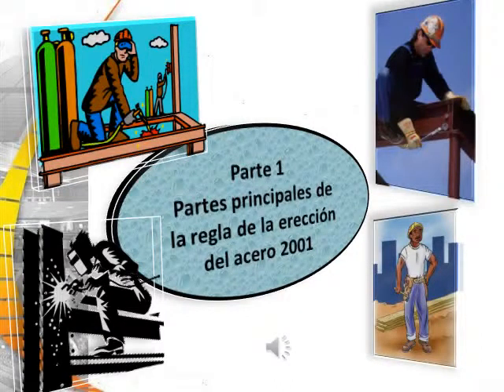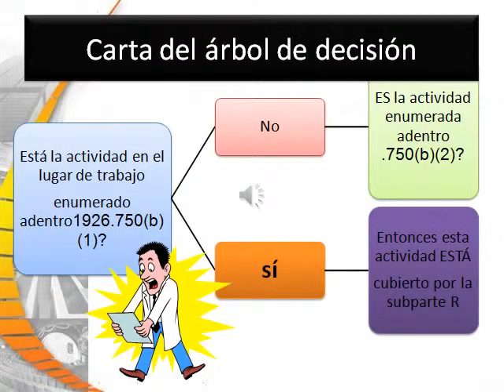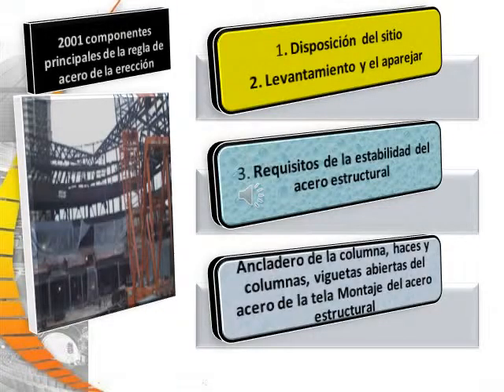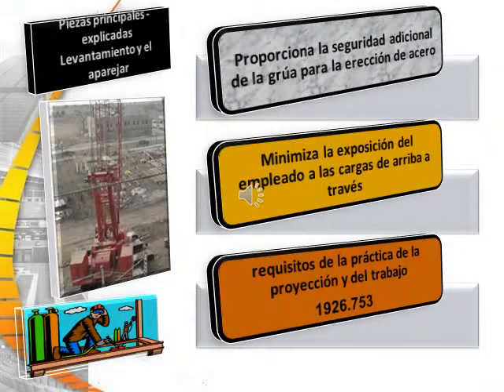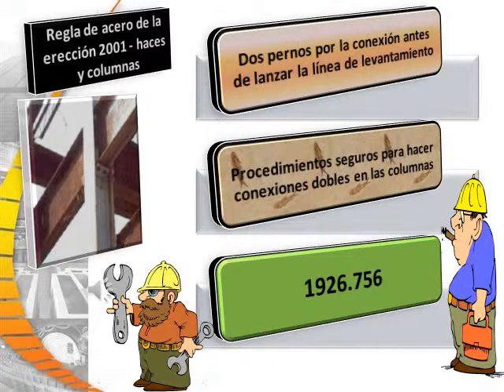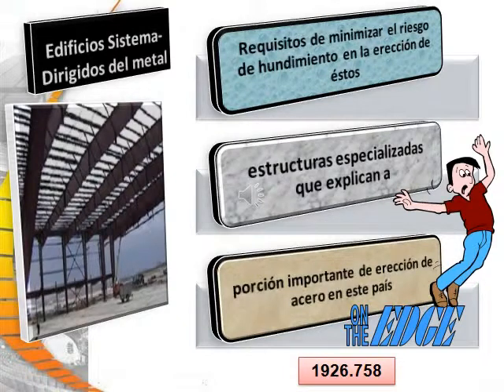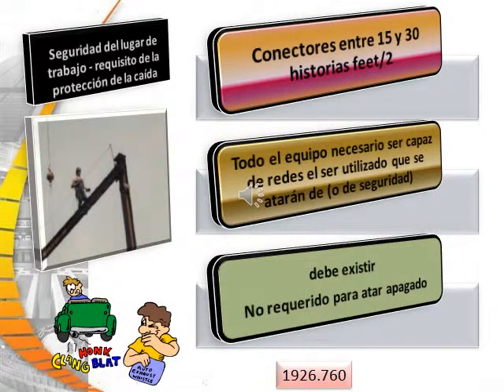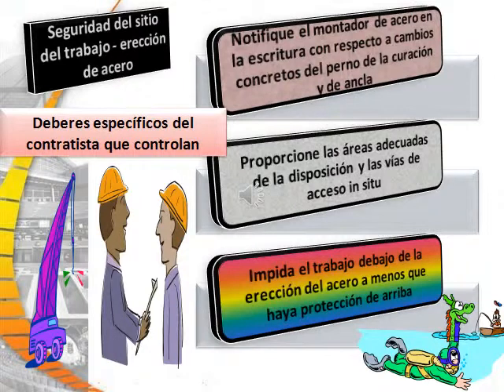Steel Erection Construction Espanola Version 4.5